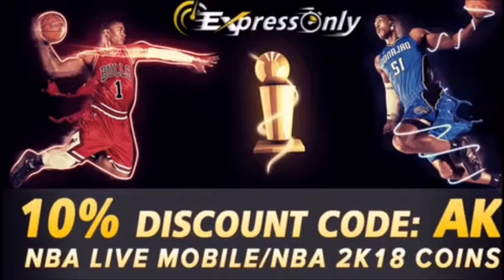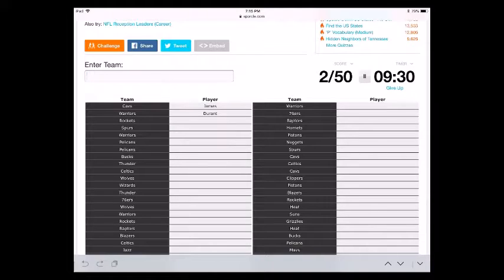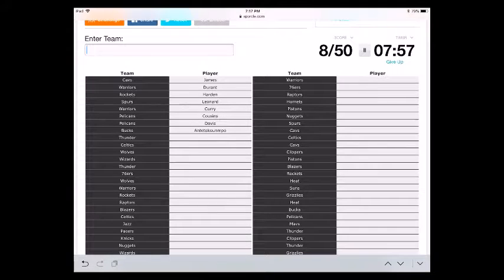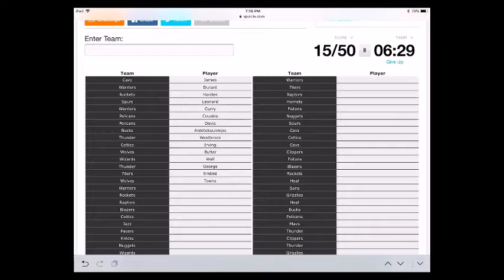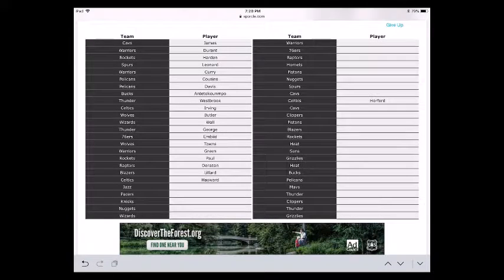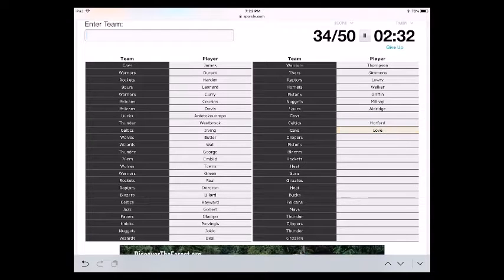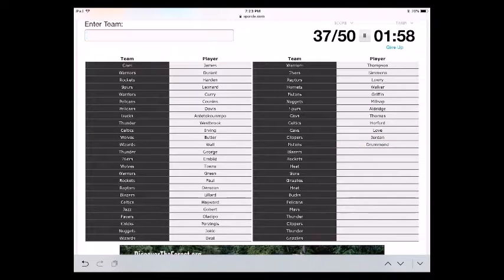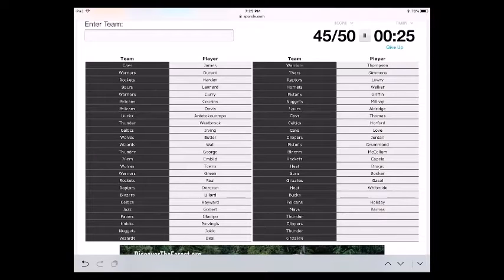TOP 50 NBA PLAYERS MID SEASON QUIZ! NBA Trivia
Snapchat name: abeastchannel